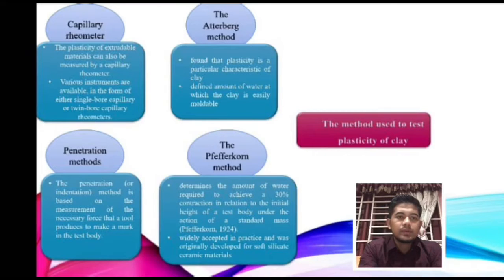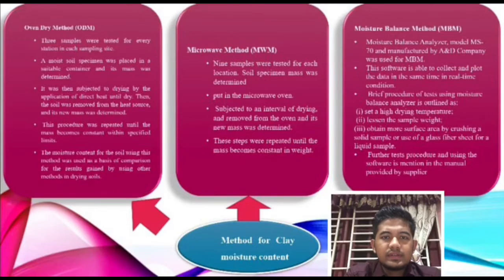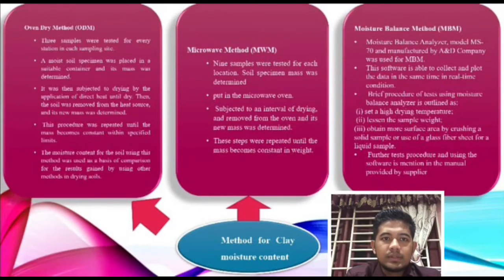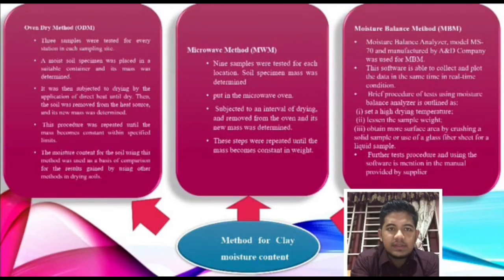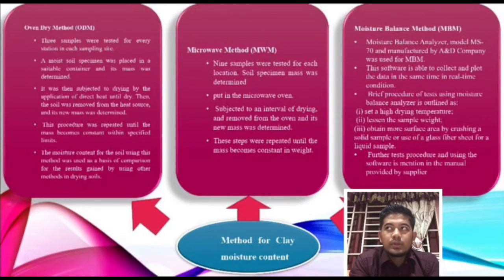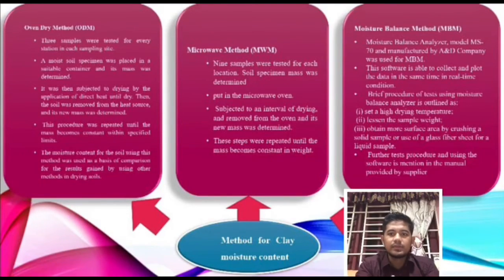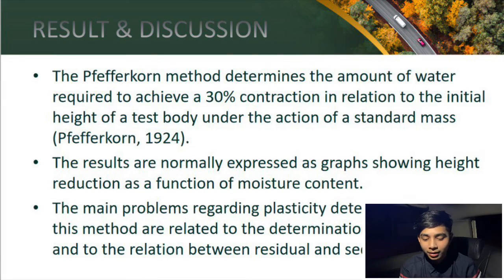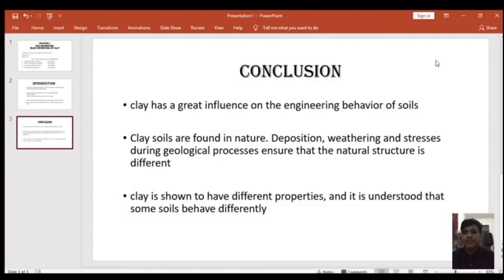GEOTECHNIC PROJECT PRESENTATION | DAC 20803 | GROUP 6 | S8